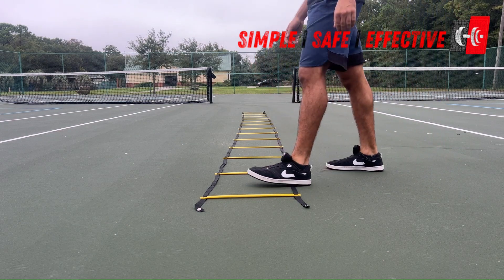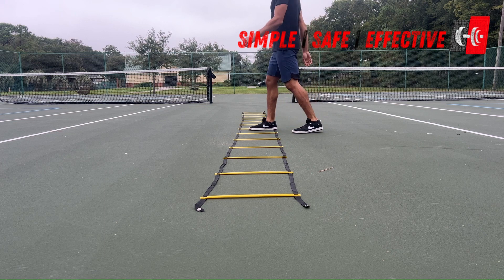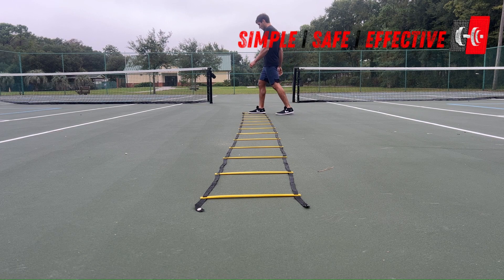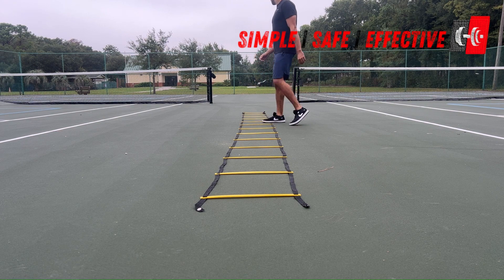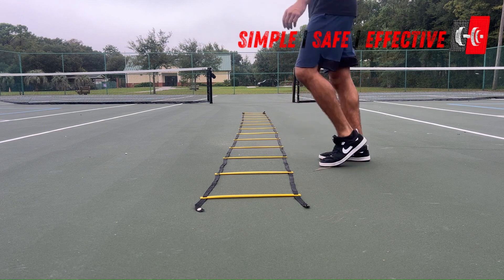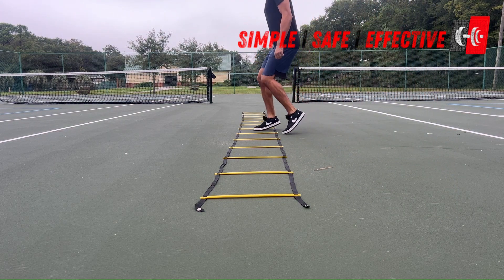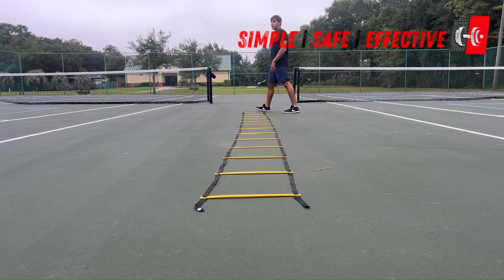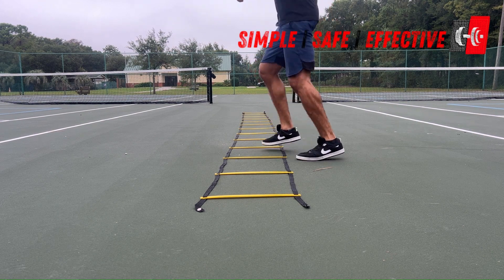lateral in-in out-out demo with sound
Some Call me the "John Madden" of Workout Commentaries

Decentralizing Simple, Safe, and Effective ways for Adults and Athletes to maximize their Physique, Fitness Levels, and athleticism throughout their whole life span.

Free Strength & Conditioning Workout App For Adults & Athletes| Powered By Trainerize @TrainerizeYoutube